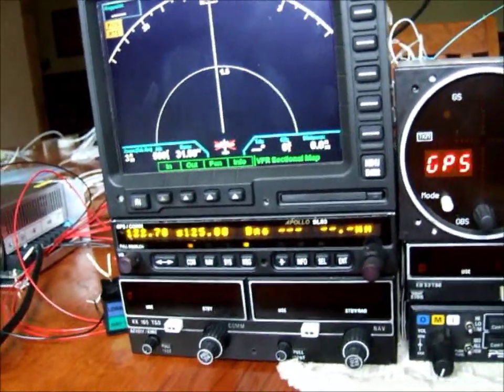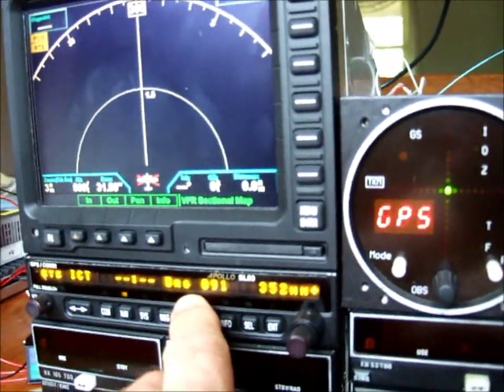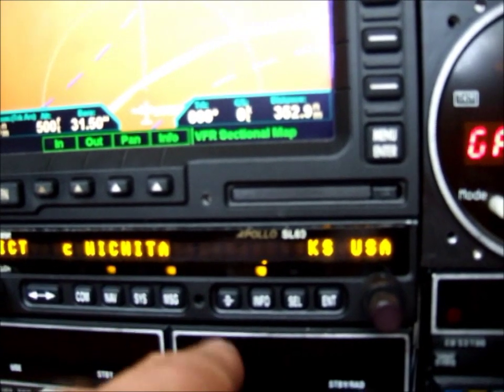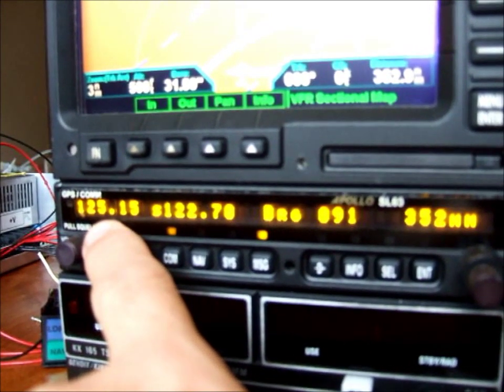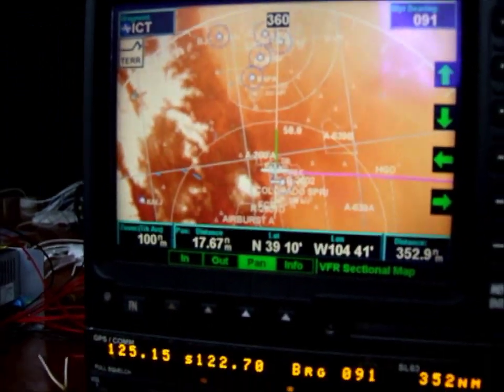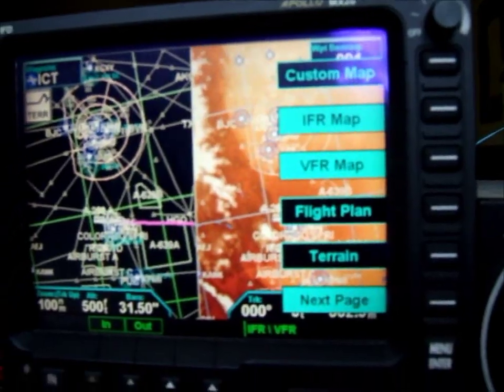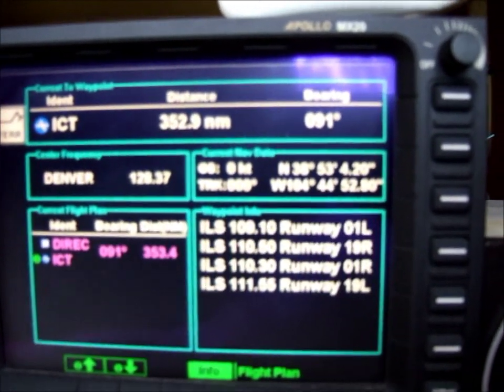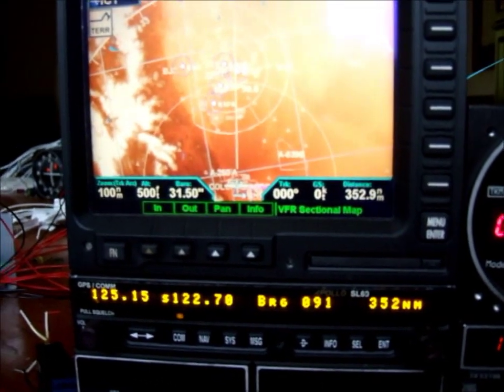Apollo Garmin SL60 MX20 for N310RL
Avionics on the bench - quick demo for N310RL